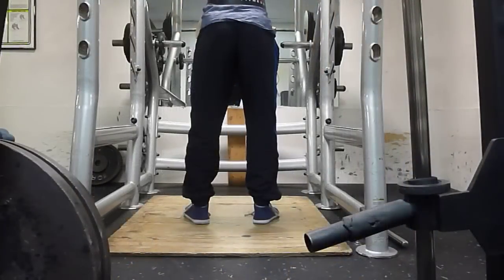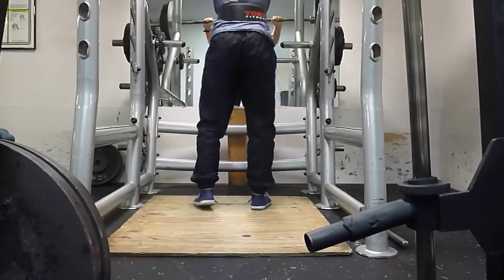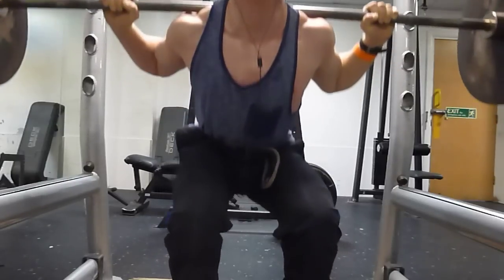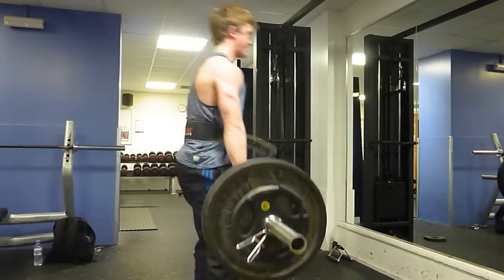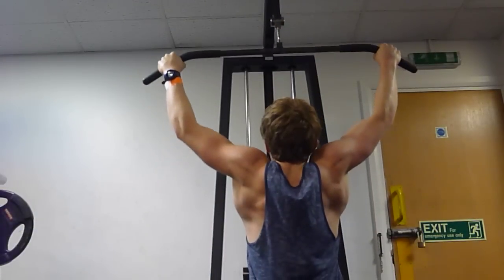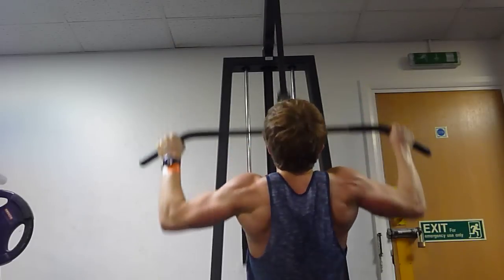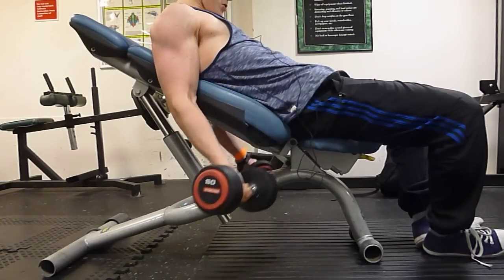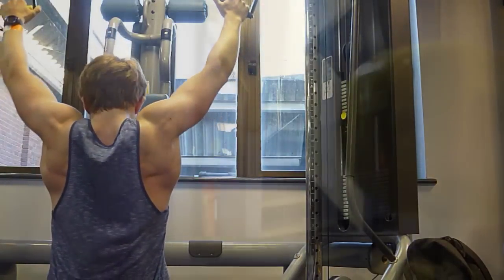Back & Legs Festive Workout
My recent lower body and pull workout (see all sets and exercises below), grunting, and getting in the festive spirit as we approach Christmas!

Back Squats - 5 (sets) x 4 (reps)
Deadlift - 5 x 8
Wide Grip Lat Pulldown - 4 x 8-12
Incline DB curls - 3 x 8-12
Hammer curls with 25kg plate - 3 x 8-12
Cable Lat Pulldown - 3 x 8-12
Seated Hamstring Curl - 3 x 8-12
Calf raises - 3 x 8-12

Buzzfeed: aafitness01 (search)

CLOTHING